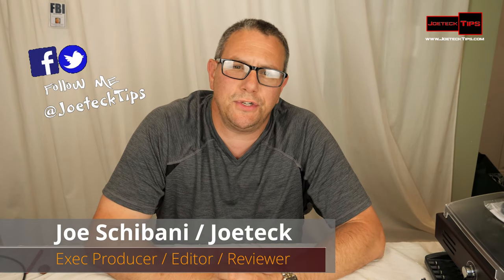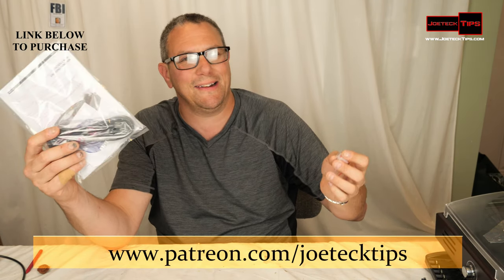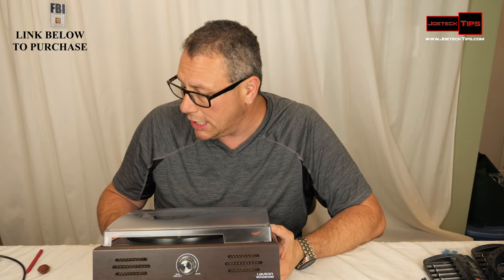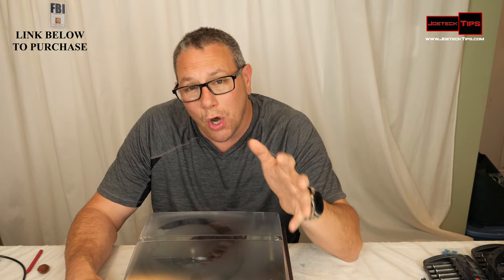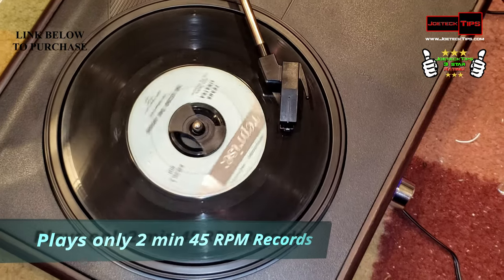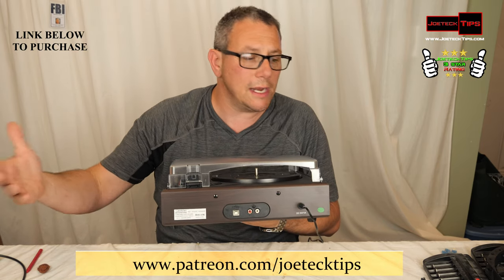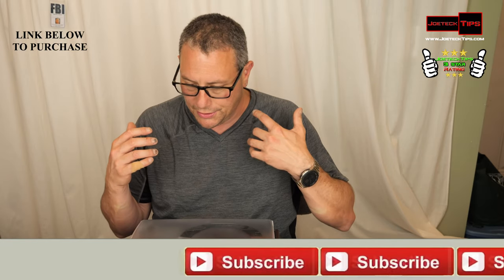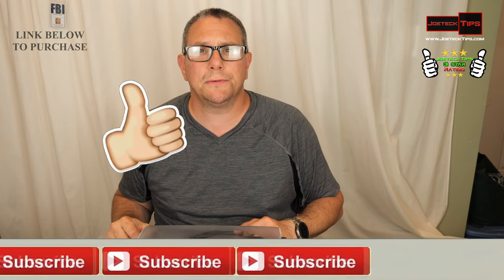Lauson USB record player review | JoeteckTips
✔ Three-speed turntables for vinyl records. Play 33, 45, 78 RPM with 7”10”12” sizes can enjoy your vinyl records.
    ✔ Vinyl-To-MP3 Recording: Conversion to MP3, USB Encoding.
    ✔ Sound quality: It has built in speakers and you can connect it to others. (RCA)
    ✔ This turntables are stylish yet rustic. High quality MDF wood build finished with wood effect vinyl serves as a great compliment to any home decor.
    ✔ Included One Extra Replacement Stylus Needle. Clean design and is super easy to use.

32gig TridentZ 3000Mhz DDR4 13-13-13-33